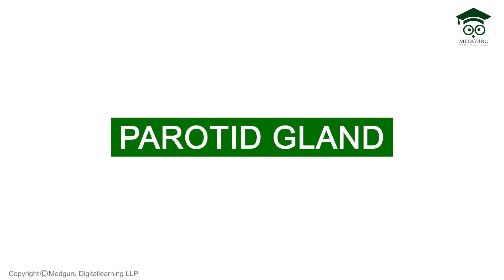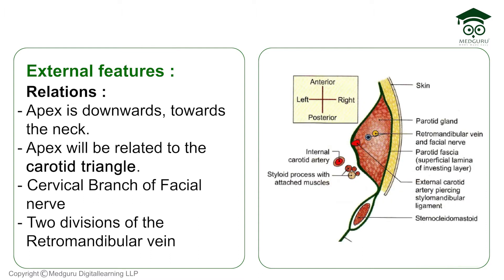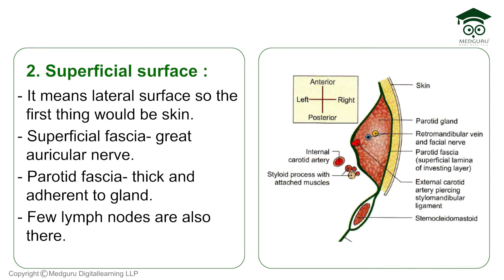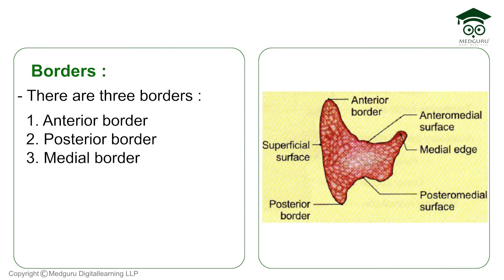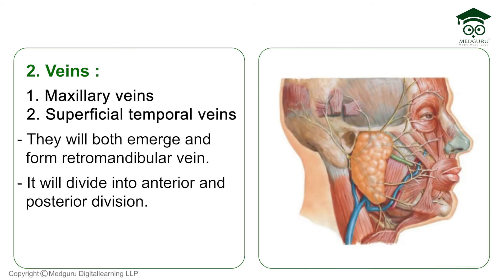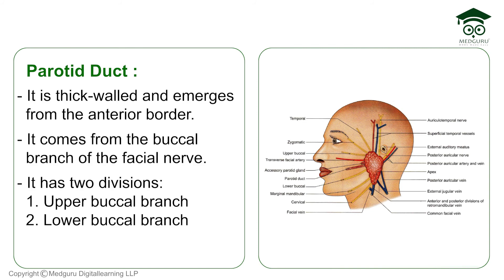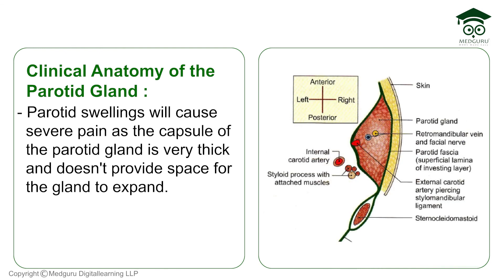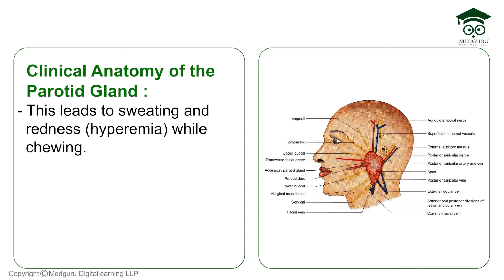Parotid Gland (In Hindi)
Watch the lecture on Parotid Gland Anatomy for the first-year university exams in Hindi! Learn the 'Parotid Gland' anatomy easily through mnemonics and memory hooks!

Study 46 topics of Anatomy-1 most likely to come in 1st-year MBBS University exams through the Medguru Exam Booster course-
- Finish Anatomy - 1 in just 8.5 hours!
- Great mnemonics to make Anatomy super easy to remember!
- Hindi explanations to make you understand Anatomy and remember it forever!

Install the Medguru app and get the Medguru Exam Booster course for just Rs.199!